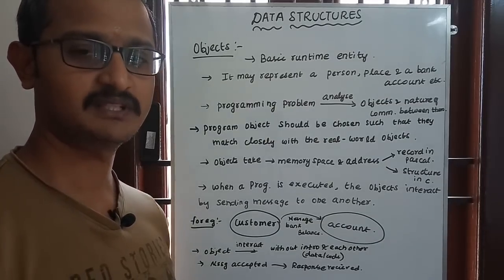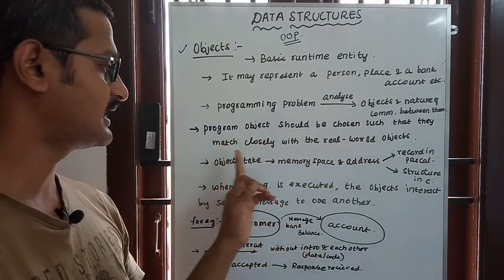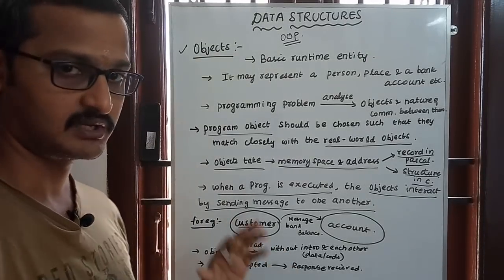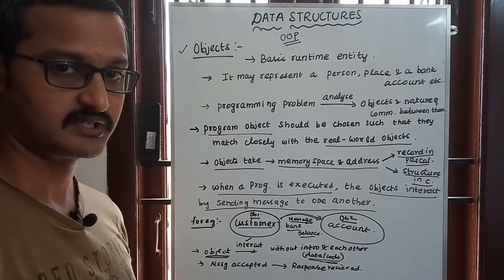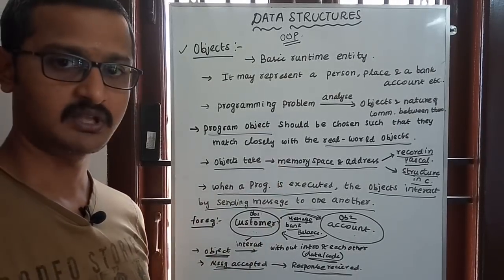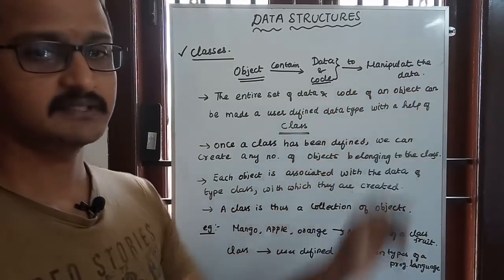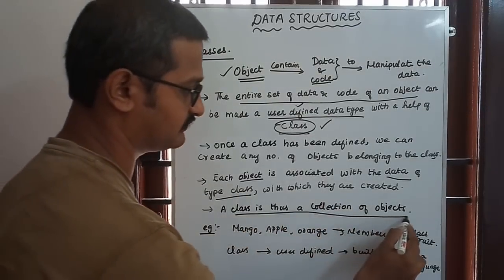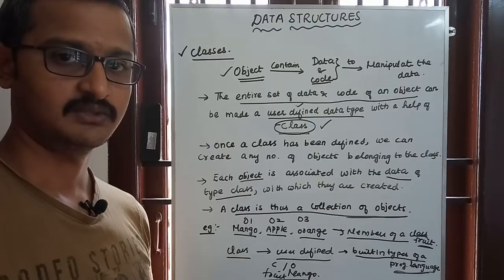DATA STRUCTURES - OBJECTS & CLASSES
Objects and classes discussed